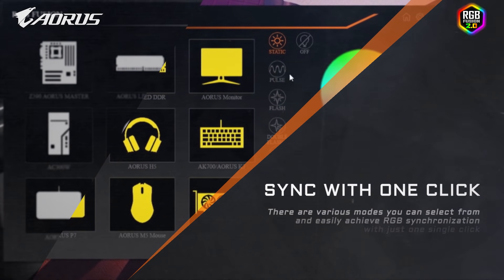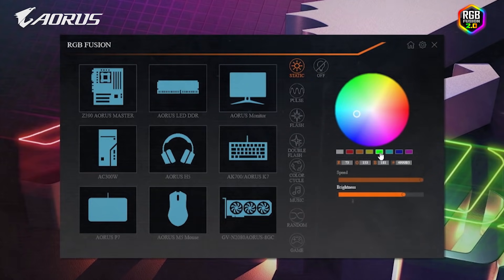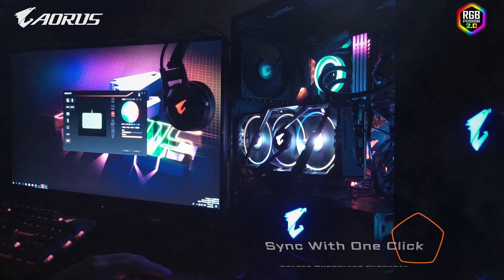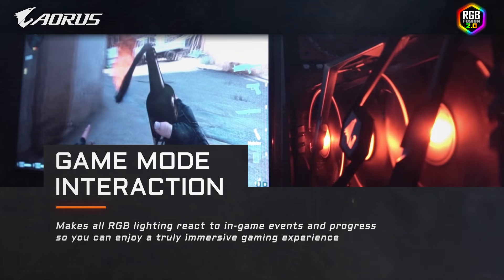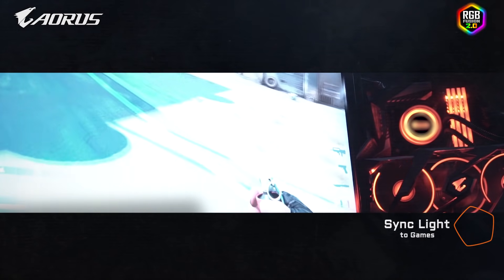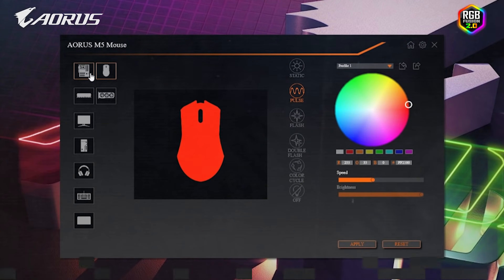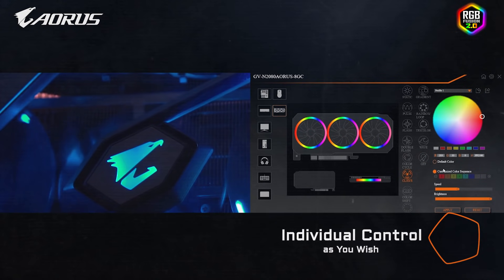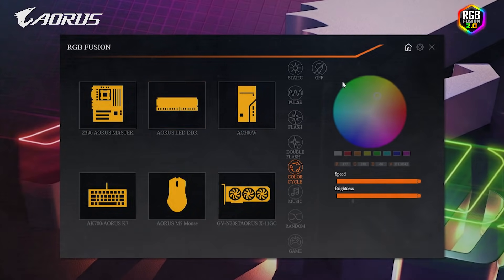AORUS RGB Fusion 2.0 | Feature Highlight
Here is a quick walkthrough with some of the key features you will be seeing on AORUS RGB Fusion 2.0.

For AMD X670/B650/INTEL Z790 series motherboards & NVIDIA GeForce RTX 40/30 Series graphics cards & AMD Radeon RX 6000 Series graphics cards

Please download the latest version GIGABYTE-Control-Center Software instead of the old RGB Fusion 2.0